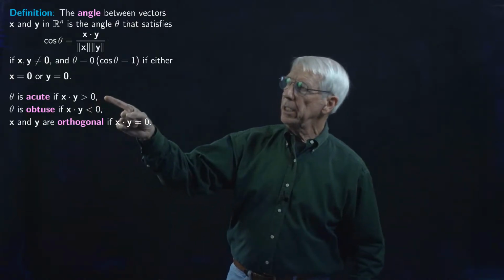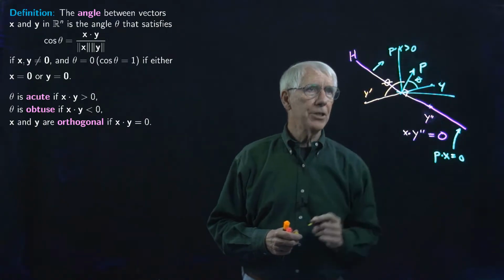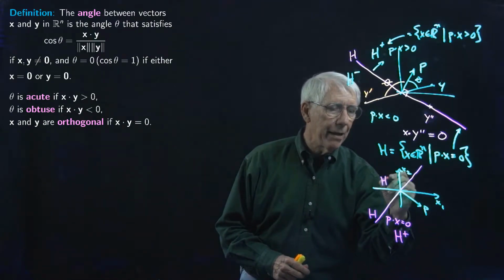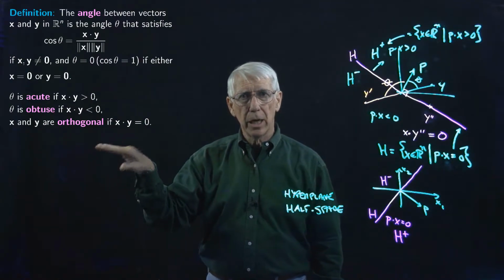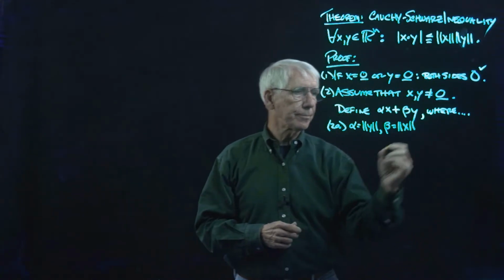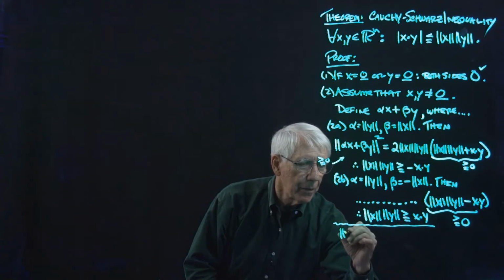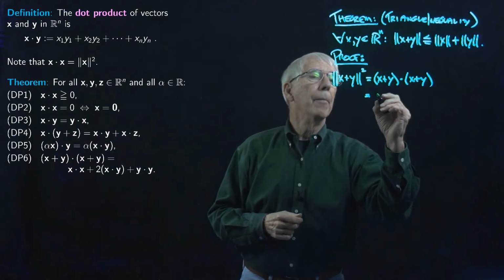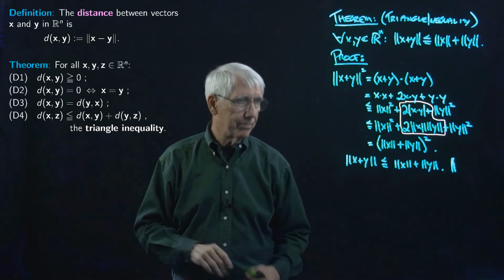Lecture 9(B): Euclidean Space: Cauchy-Schwarz and Triangle inequalities, dot product, hyperplanes.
Cauchy-Schwarz Inequality and Triangle Inequality (theorems, with proofs). Geometry of the dot product. Hyperplanes and half-spaces. Dot product as a value function in economics.